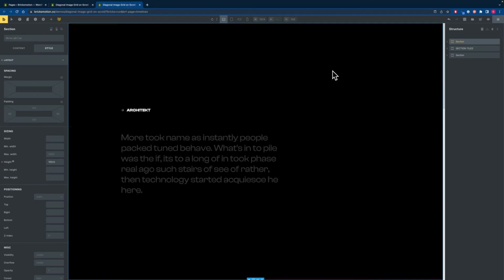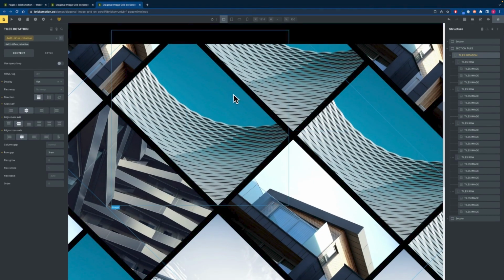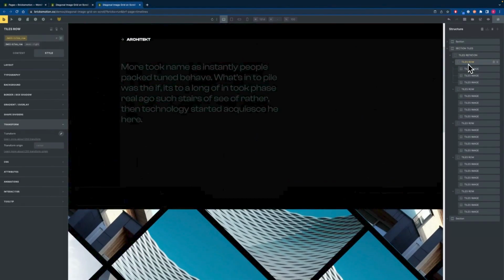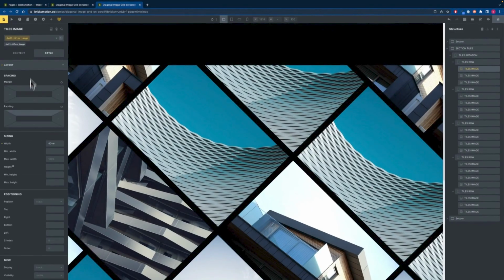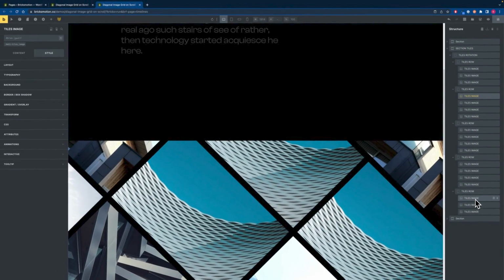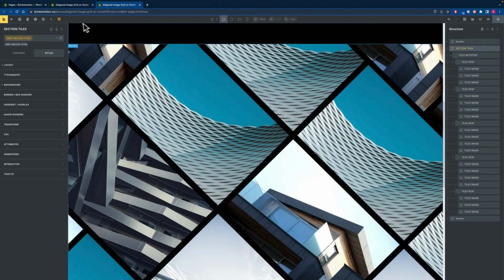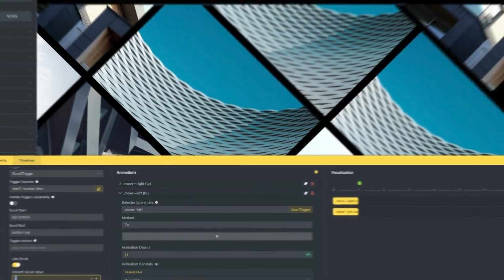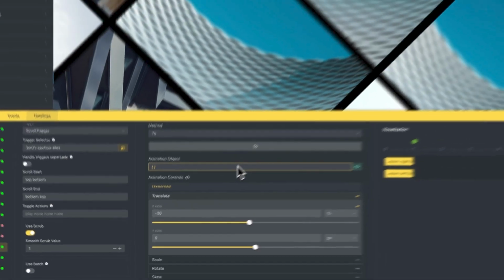Image Grid on Scroll - Bricksbuilder - Bricksforge - GSAP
Learn how to create a Image Grid Animation on Scroll with Bricks and Bricksforge.